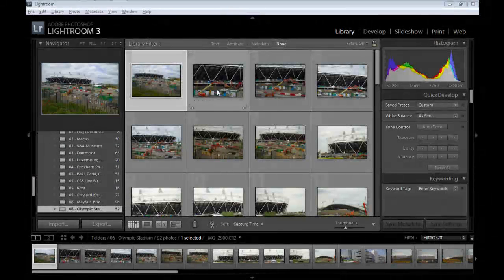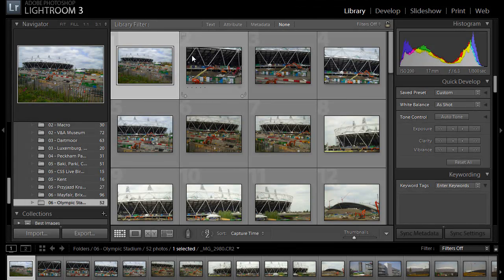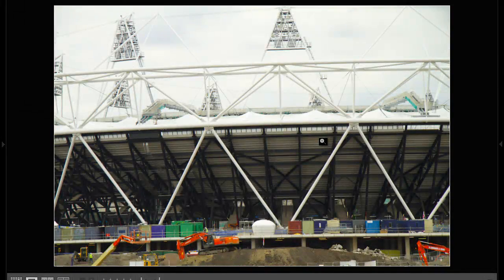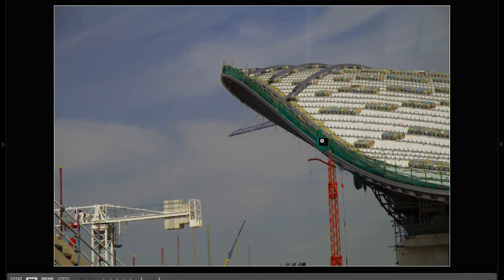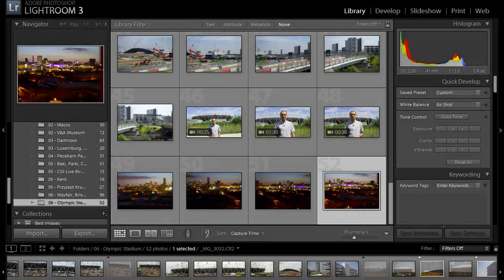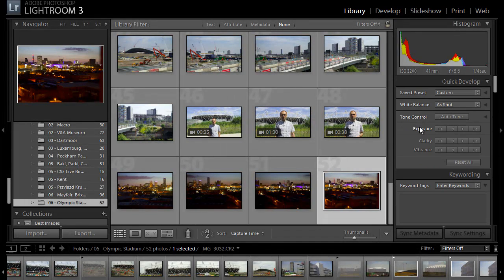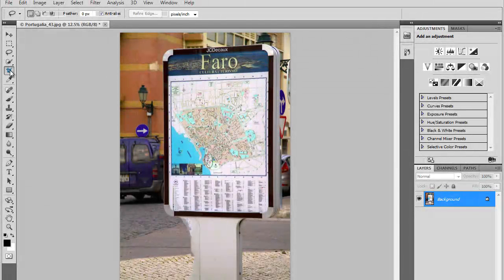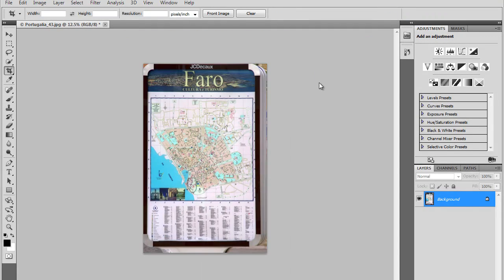Episode 2 - PhotoshopLightroomTV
Photoshop  Lightroom TV brings all the latest and best tutorials, tricks and tips in Adobe Photoshop and Photoshop Lightroom, by Marek Mularczyk from Sai Training.co.uk